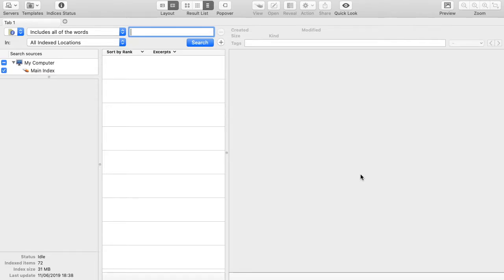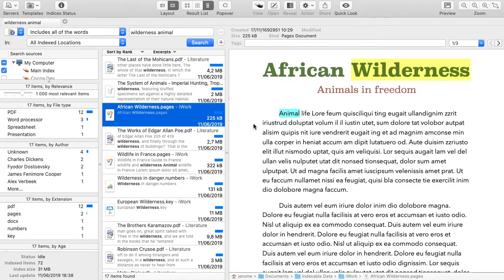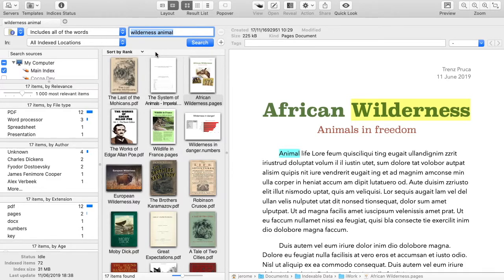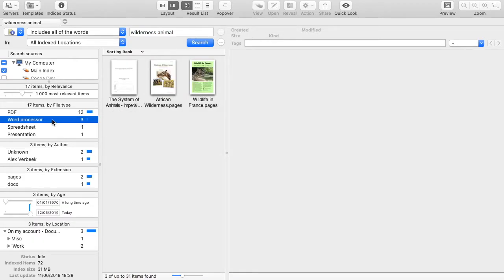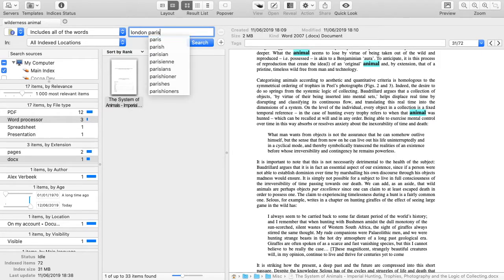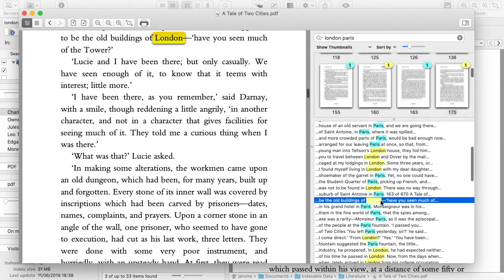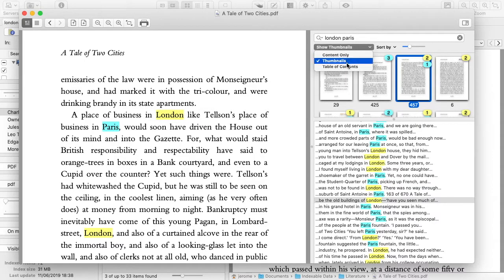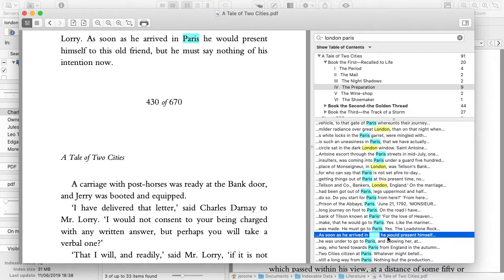FoxTrot Search for macOS introduction tutorial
An introduction to FoxTrot Professional and Personal search for macOS